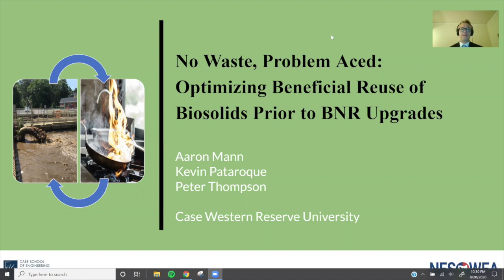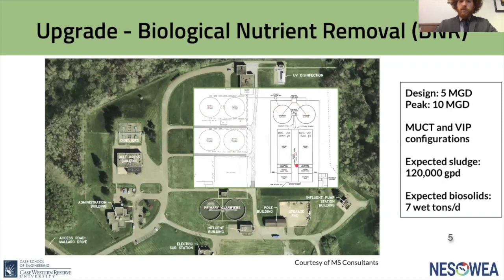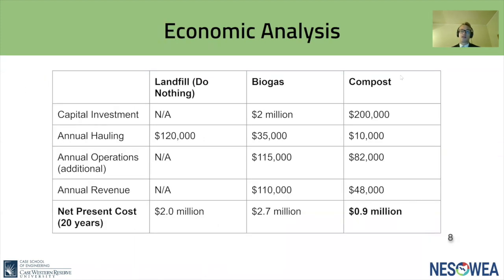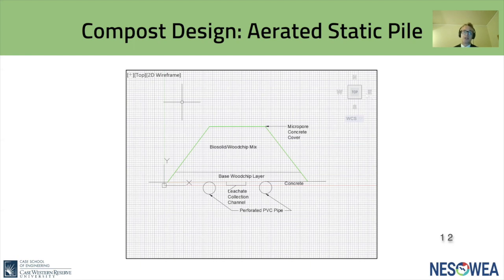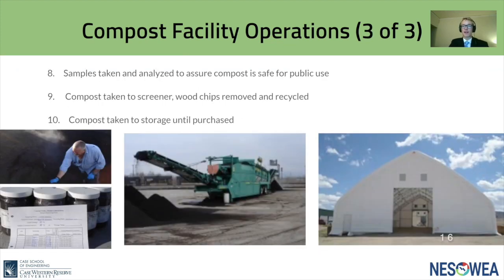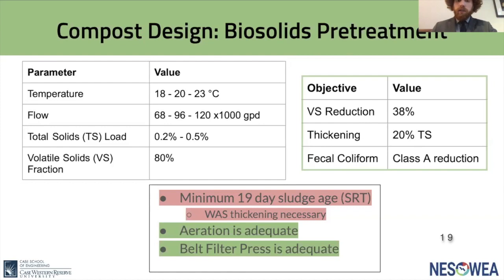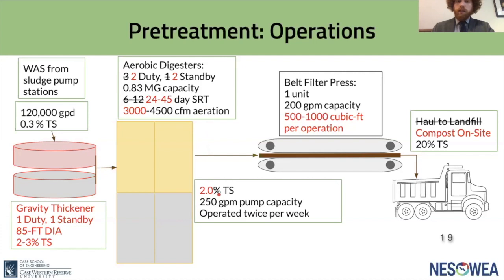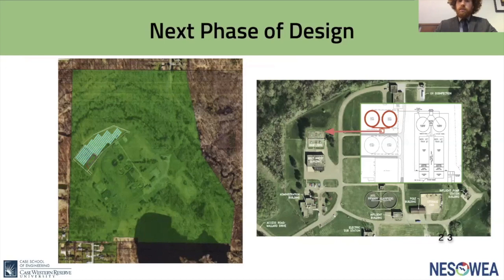2020 Student Design Competition: Case Western Reserve University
The WEF Student Design Competition promotes real-world design experience for students interested in pursuing education and careers in water and wastewater engineering and science.